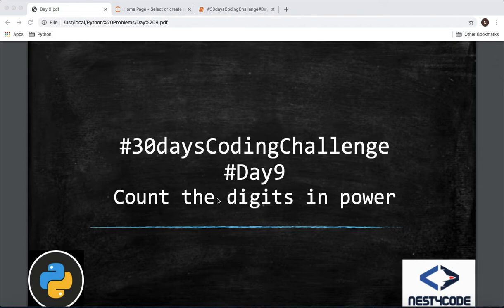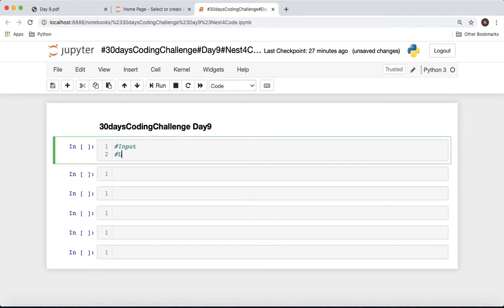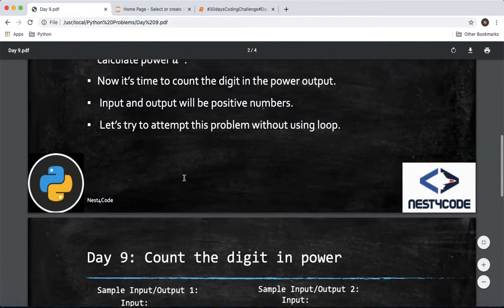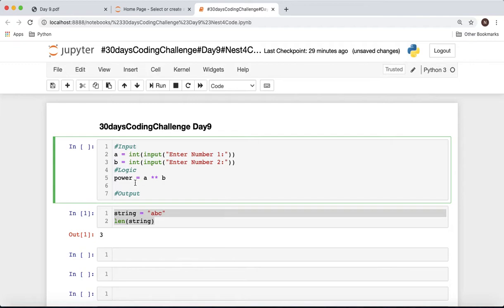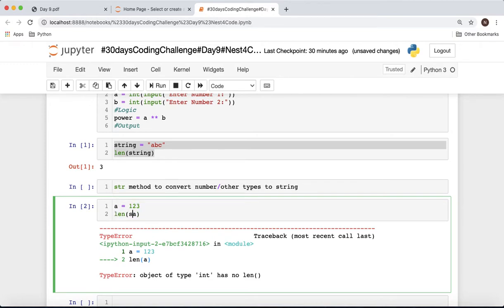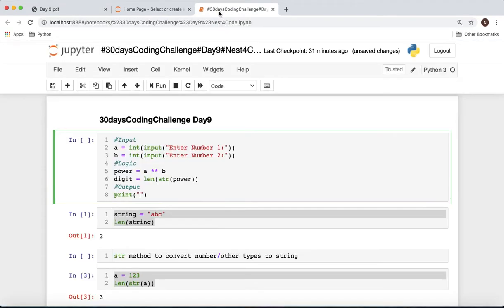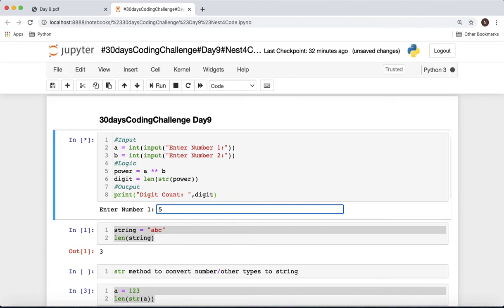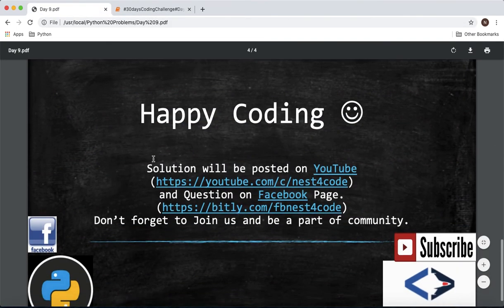Day9 Problem for Python 30daysCodingChallenge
Add your doubts in the comment section.

Also, watch out the live recording of the sessions for String part 1